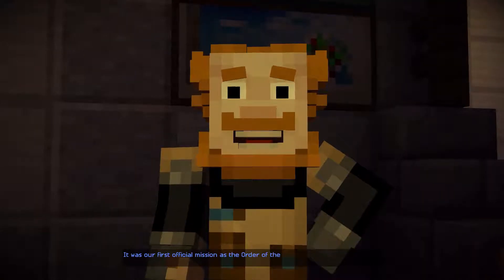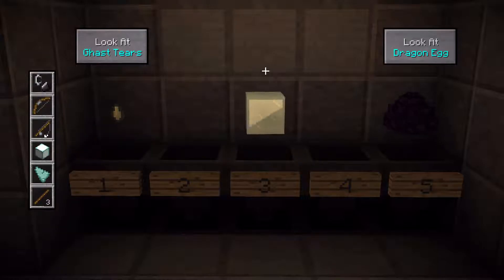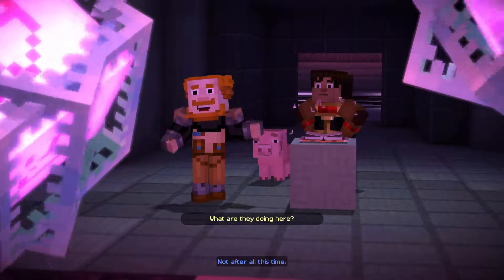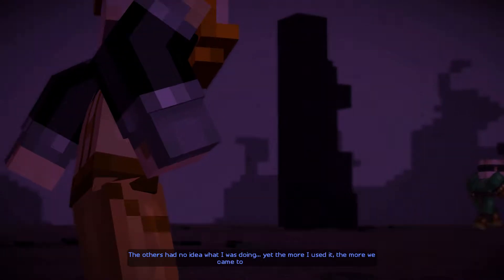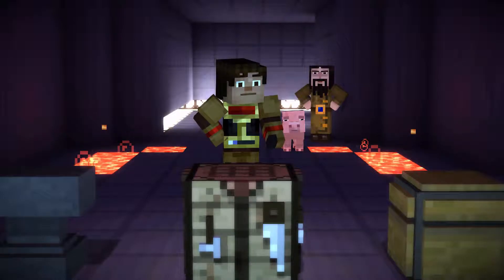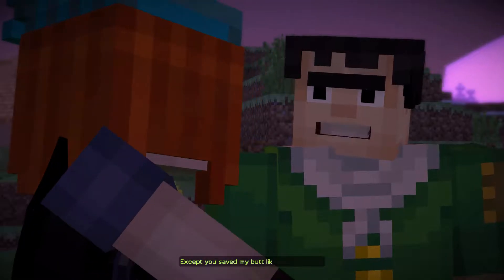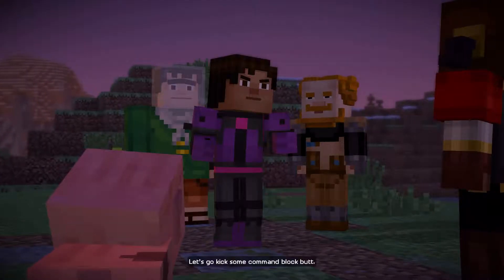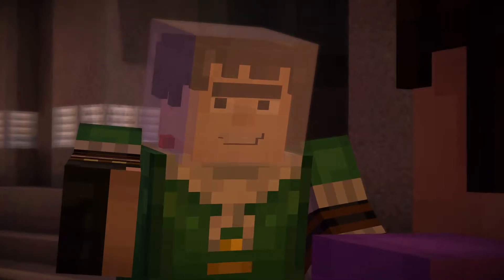Minecraft Story Mode Episode 4 Part 3 - This is it...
You’ll embark on a perilous adventure across the Overworld, through the Nether, to the End, and beyond. You and your friends revere the legendary Order of the Stone: Warrior, Redstone Engineer, Griefer, and Architect; slayers of the Ender Dragon. While at EnderCon in hopes of meeting Gabriel the Warrior, you and your friends discover that something is wrong… something dreadful. Terror is unleashed, and you must set out on a quest to find The Order of the Stone if you are to save your world from oblivion.

Wish to support me?